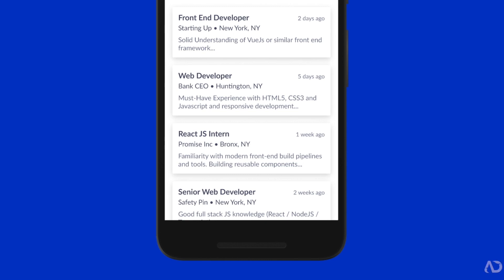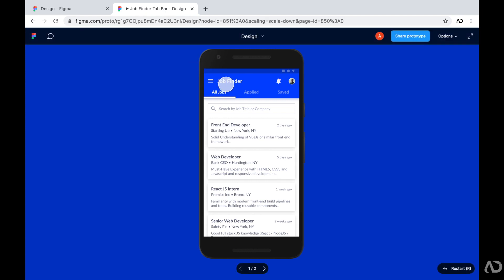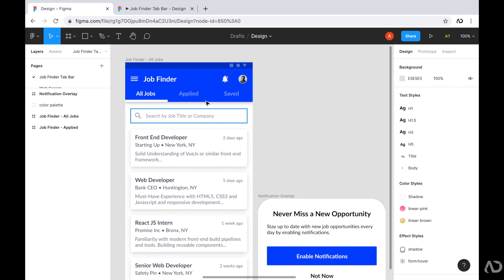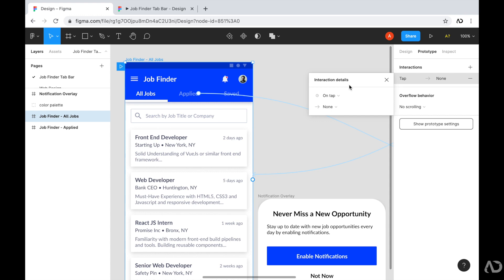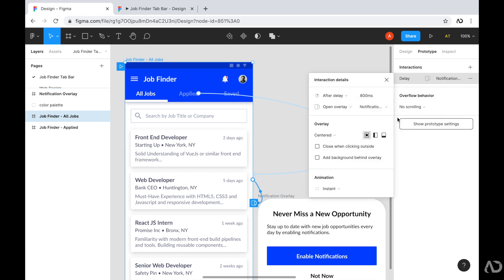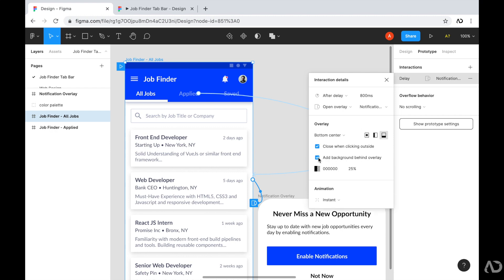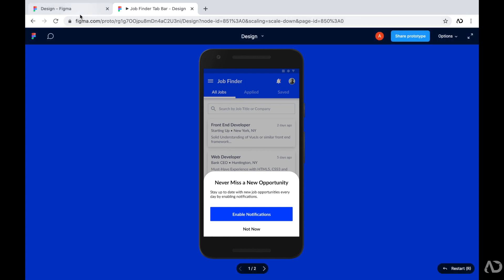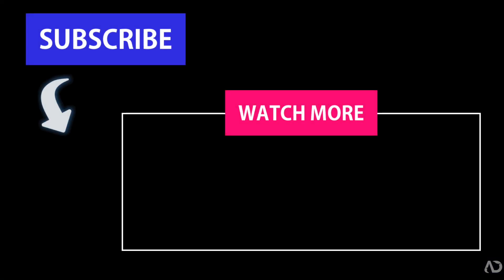Figma After Delay Animation | Overlay Prototype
In this video I go over how to add an animation delay to your Figma prototype. I go over my entire process - how to add interactions to your Figma design, how to add an 'after delay' animation and how to customize the position and animation properties for an overlay.

In this video I show you:
0:00 - Intro
0:16 - Figma UI Project
1:11 - Notification Overlay
1:45 - Figma Interactions
3:50 - Custom Figma Interactions